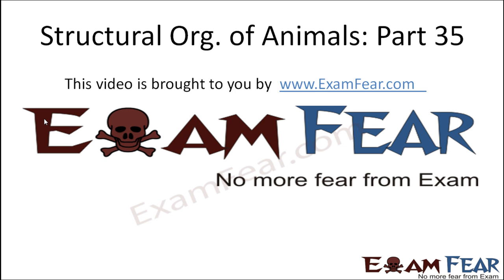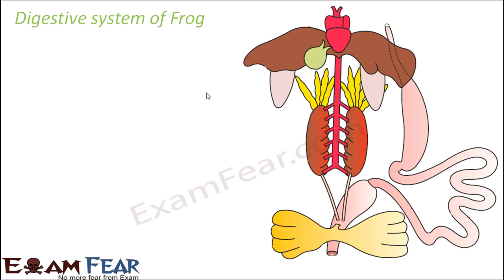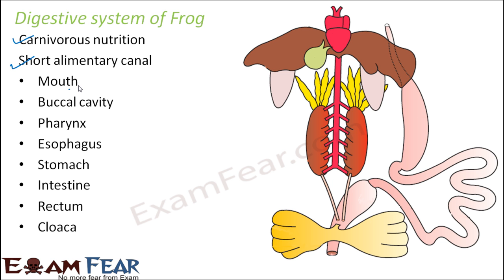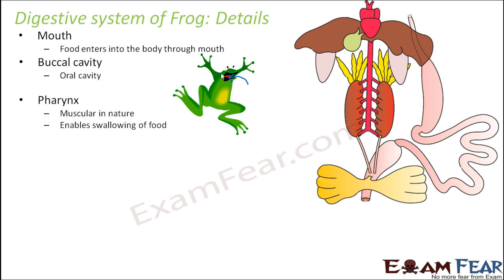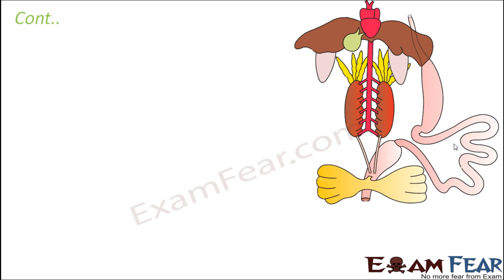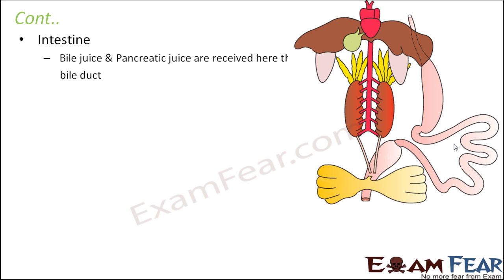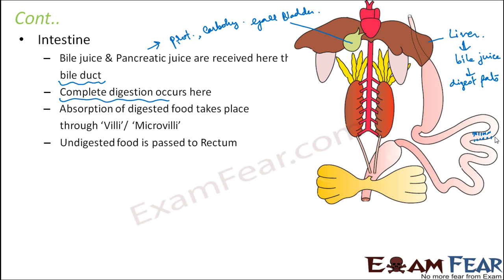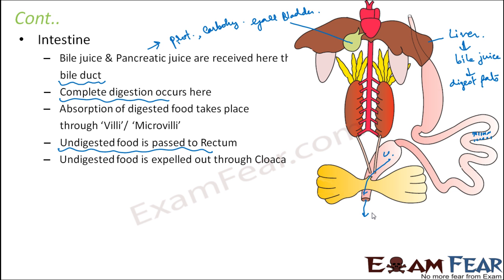Biology Structural Organization Animals part 35 (Frog: Digestive System) CBSE class 11 XI